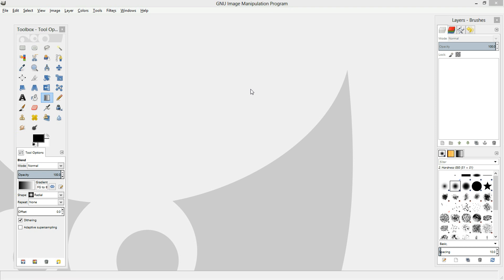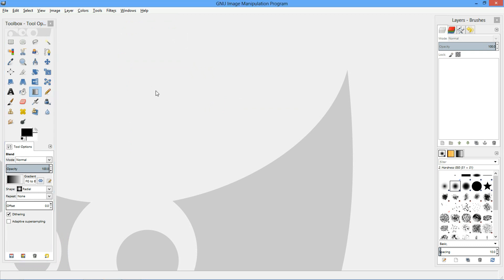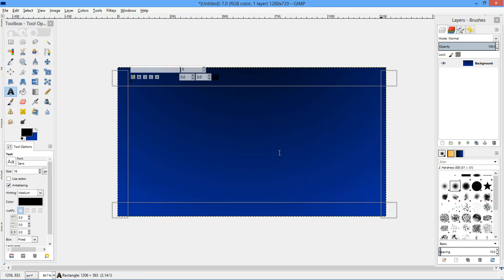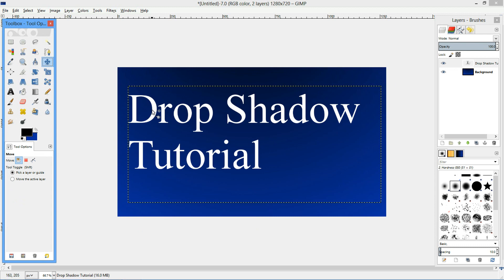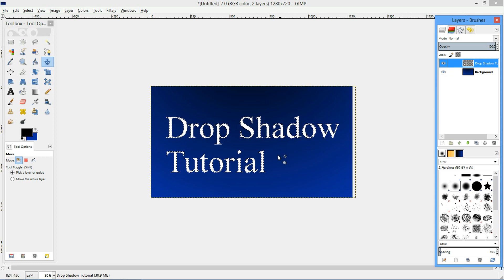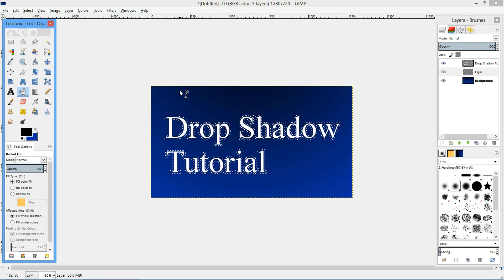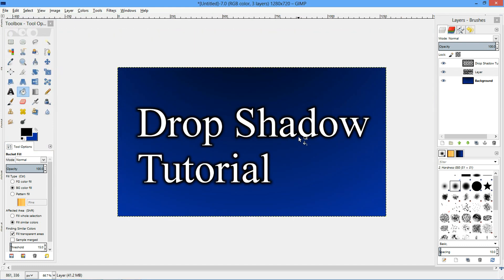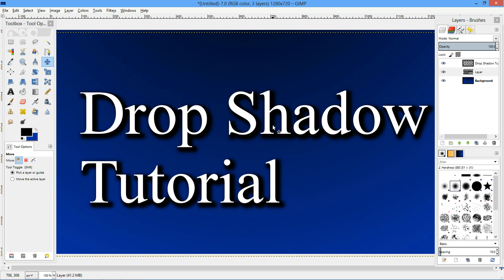Drop Shadow Tutorial (Gimp)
It helps :D